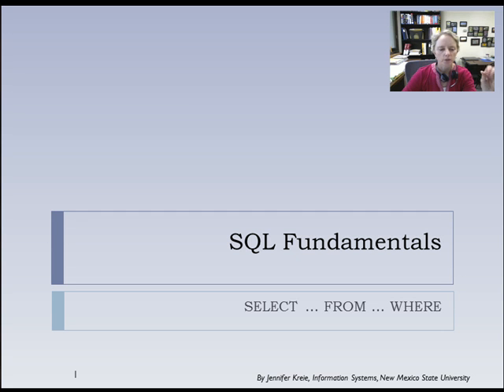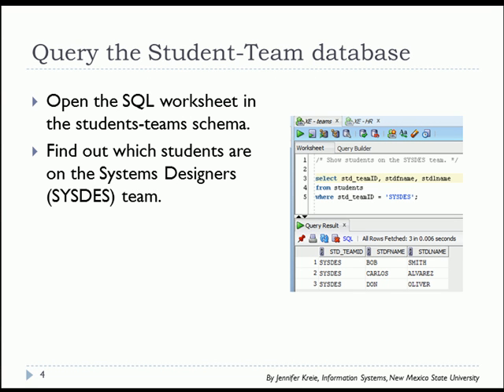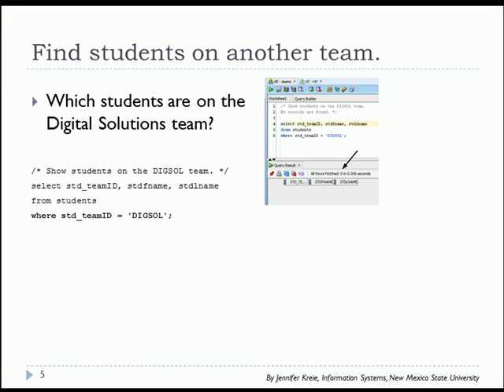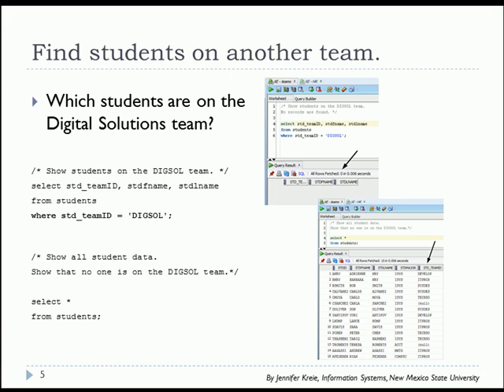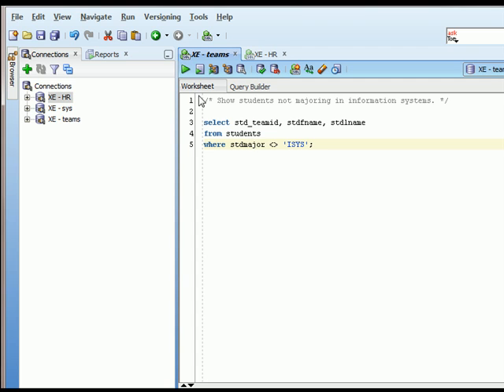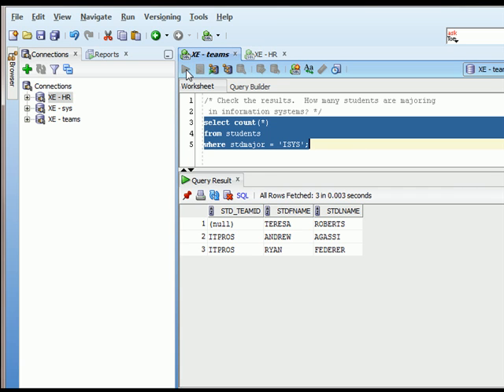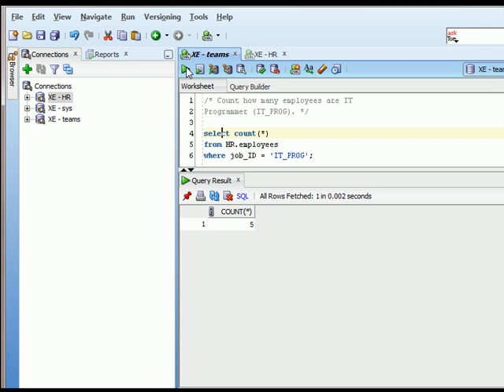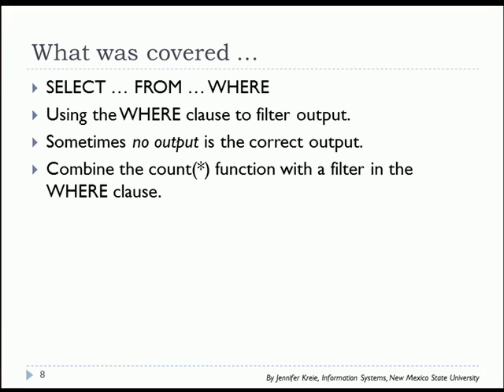06 of 15 SQL Basics with Oracle - SELECT ... FROM ... WHERE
This video extends the simple SELECT FROM command with the WHERE clause. This allows you to filter the data retrieved from a table, such as viewing only employees in a particular department or viewing only students with a particular major. (6 of 15) There is also an "Advanced SQL" series. (Search for "databasemec" for tutorials using SQL Server.)